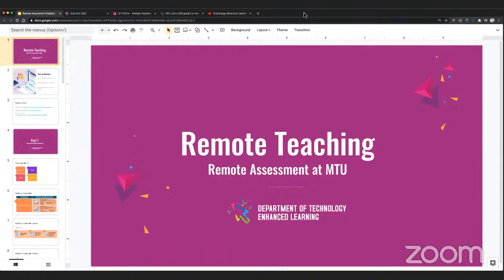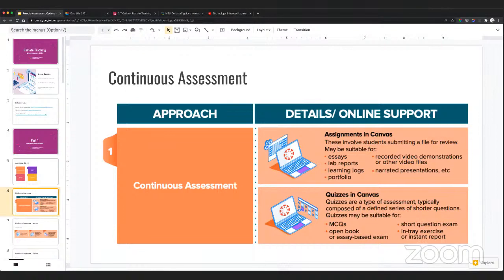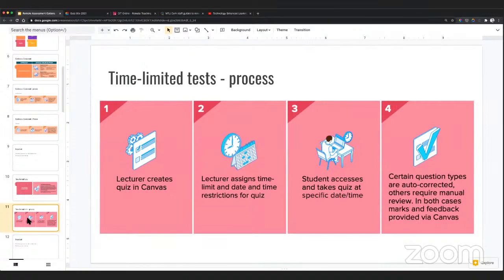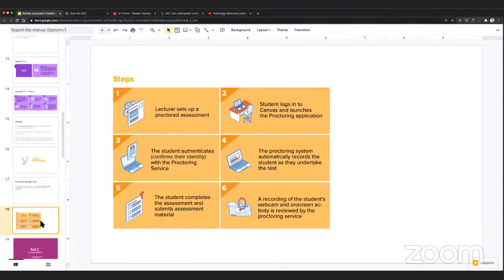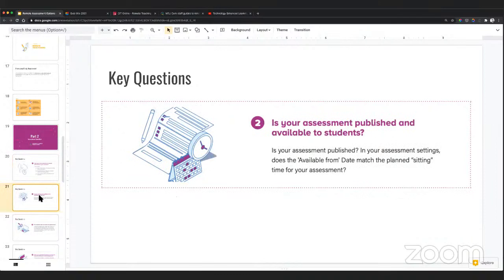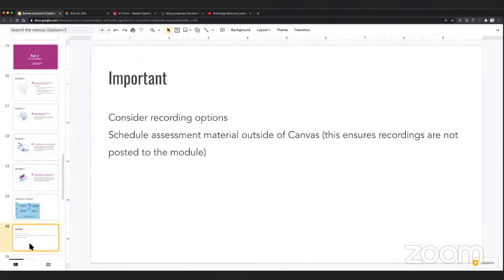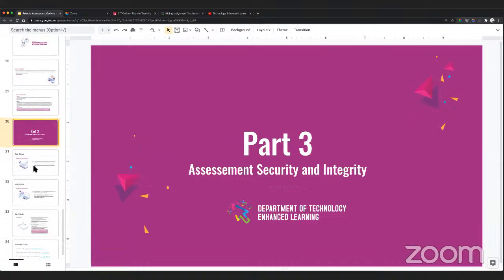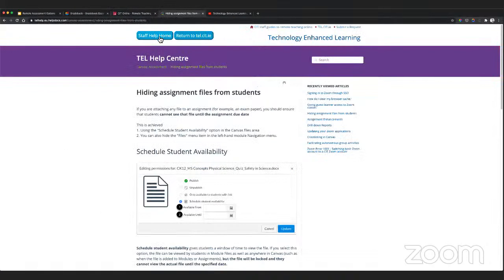Remote Assessment Options at MTU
In this session, with Shane Cronin, we look at an overview of Assessment options available at MTU.
Included are:
Assessment guidelines for Semester 2
MTU Cork Assessment Options Chart
Checklist for Assessment Security and Integrity